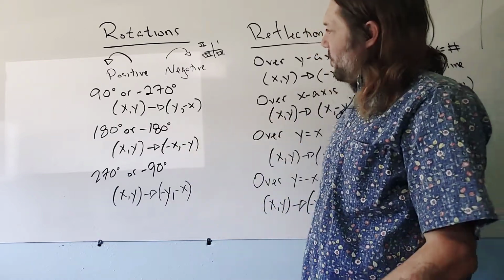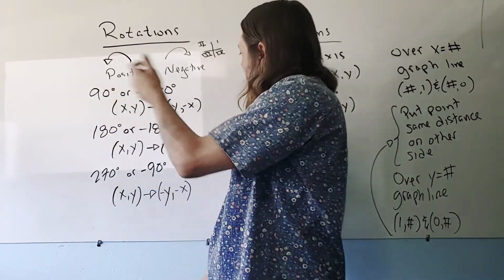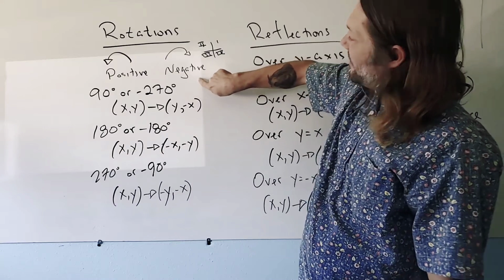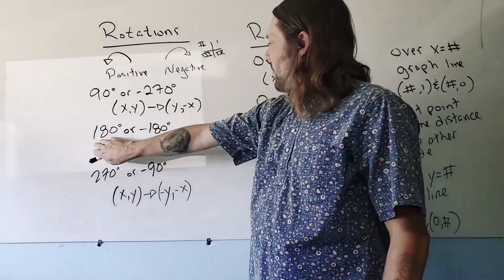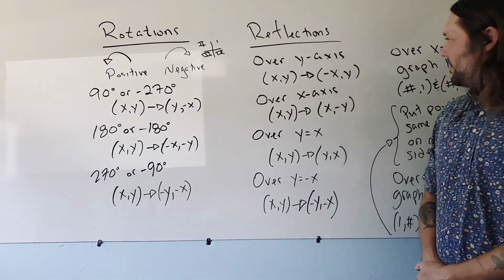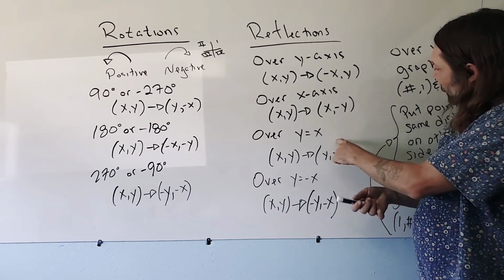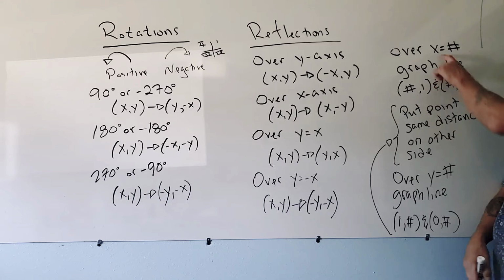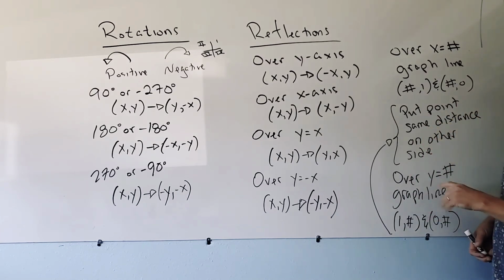Integrated 1 Review for the week of March 23-27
Review of rotation and reflection rules